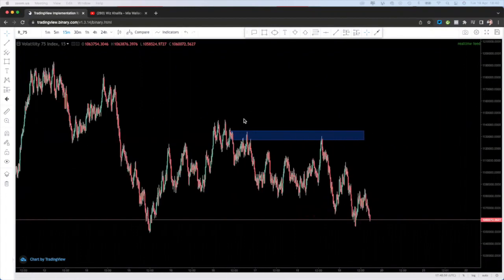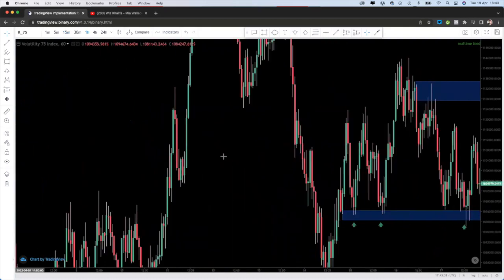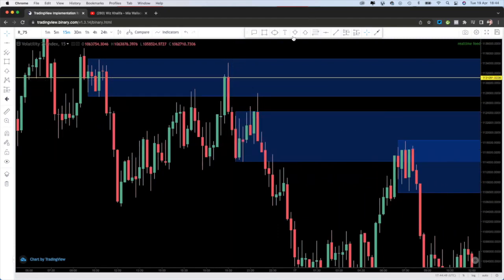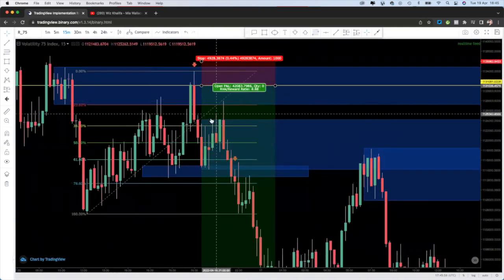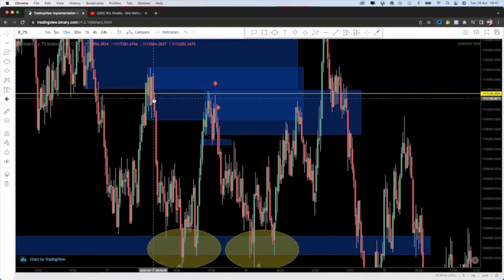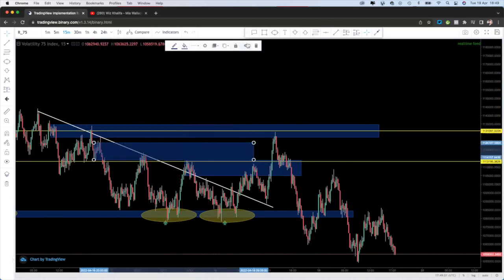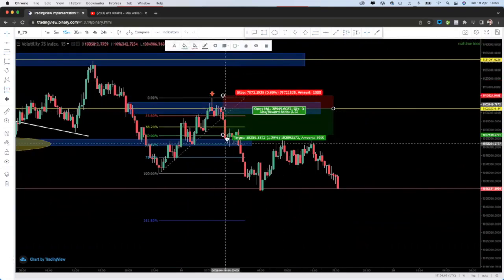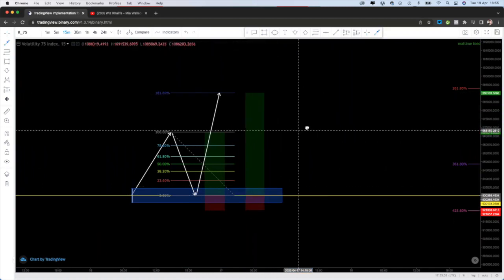V75 Quick Backtest, Sniper Entry (Full Strategy Disclosure)